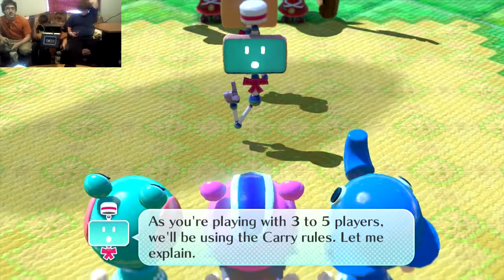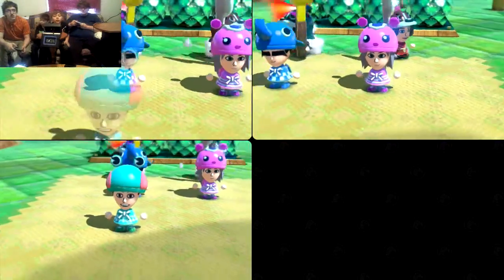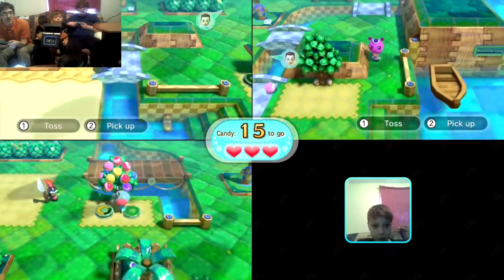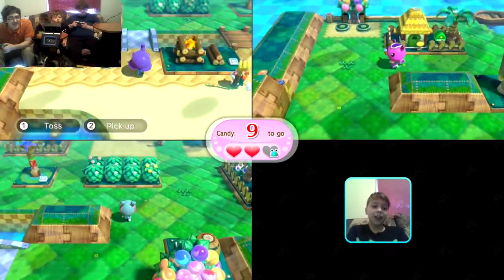Nitendo land with friends| 3